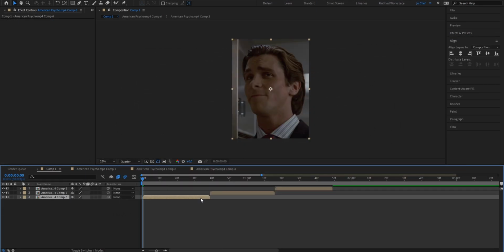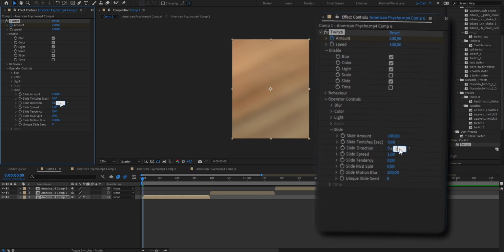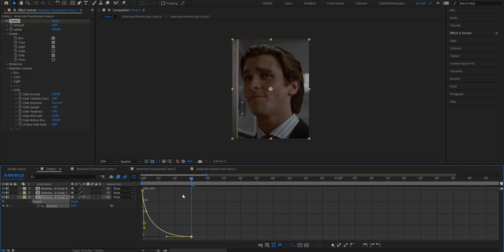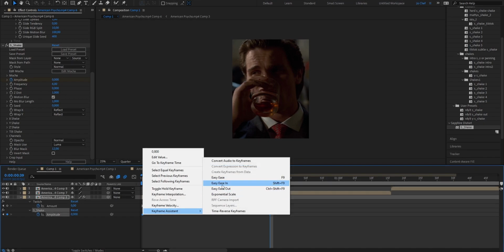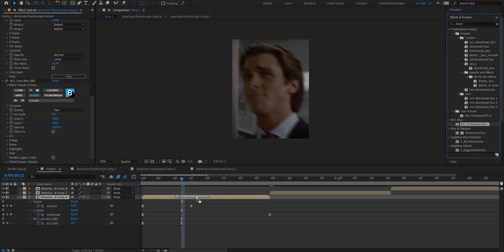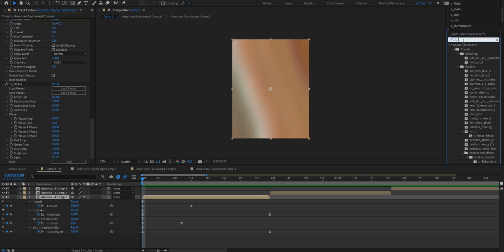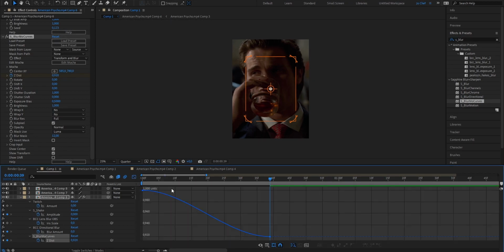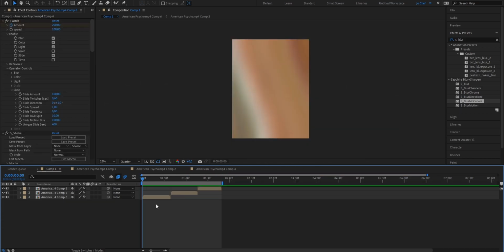Hard Twitch Shake Tutorial I After Effect's Guide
How to make hard twitch shakes in After Effects. Beginner Guide